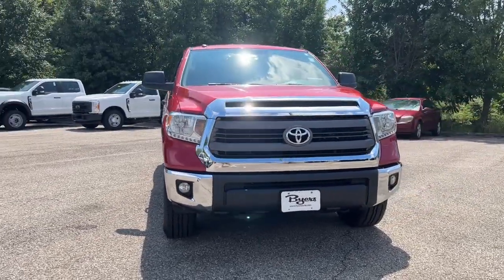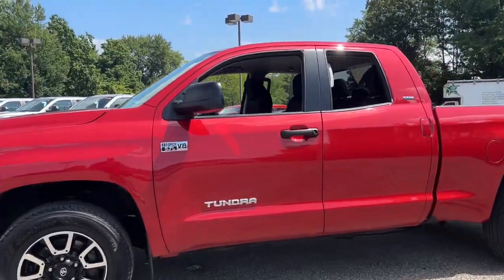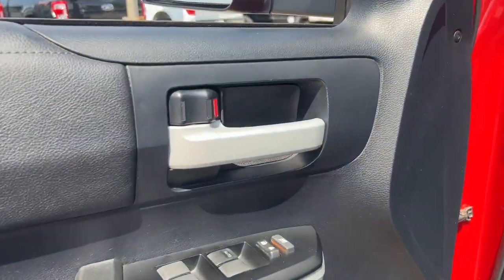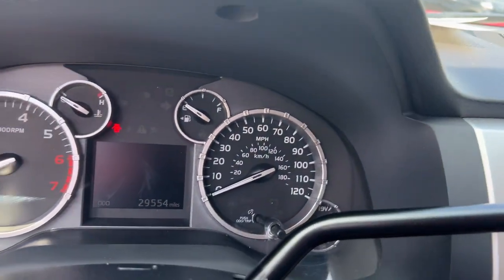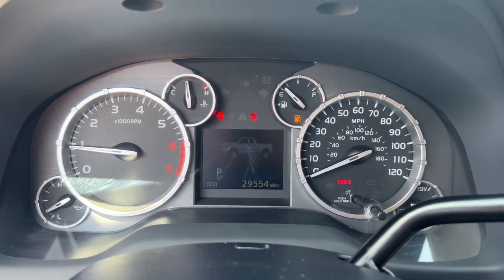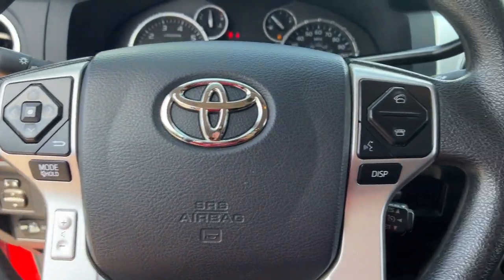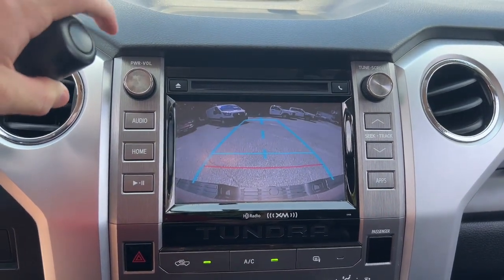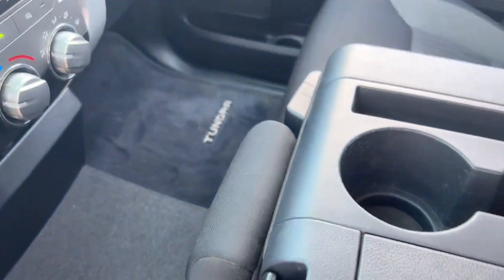2014 Toyota Tundra Delaware, Powell, Marion, Sunbury Marysville F230258A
Barcelona Red Metallic Used 2014 Toyota Tundra SR5 available in Delaware, Ohio at Byers Ford. Servicing the Marysville, Powell, Marion, Sunbury, OH area.

Byers Ford
1101 Columbus Pike

2014 Barcelona Red Metallic Toyota Tundra 4D Double Cab SR5 i-Force 5.7L V8 Flex Fuel DOHC 32V LEV 4WD brbrONE OWNER! CLEAN CARFAX! LOW LOW MILES!brbrThis Toyota Tundra has many features and is well equipped including Collision Avoidance System Collision Warning System Bluetooth Hands-Free Voice Recognition Ford SYNC iPod/MP3 CONNECT Running Boards Tow Package 4WD Graphite w/Fabric Seat Trim or Fabric Seat Trim w/TRD Off-Road Package 18 x 8J 5-Spoke TRD Off-Road Alloy Wheels 4-Wheel Disc Brakes ABS brakes Air Conditioning Bedliner w/o Deck Rail System Bilstein Shock Absorbers Brake assist Clear Front Fog & Driving Lights Cruise Control Dual front impact airbags Dual front side impact airbags Electronic Stability Control Entune App Suite Exterior Parking Camera Rear Fabric Seat Trim w/TRD Off-Road Package Front fog lights Front wheel independent suspension Heated door mirrors Illuminated Entry System Low tire pressure warning Overhead airbag Overhead console Panic alarm Radio: Entune Audio Display AM/FM/HD w/CD Player Remote keyless entry SIRIUSXM Satellite Radio Sliding Rear Window w/Privacy Glass Tilt steering wheel Traction control TRD Off Road Package TRD Off-Road Graphics Variably intermittent wipers.brbrPriced below KBB Fair Purchase Price! CARFAX One-Owner. Clean CARFAX. Odometer is 86630 miles below market average!brbrbrByers Auto is family owned and operated and has been serving Central Ohio in the automotive industry since 1897. Stop by our dealership on Columbus Pike in Delaware. We have a committed and knowledgeable staff that will help you with your automotive needs. Price does not include tax title and $250 document fees. **Online pricing may require Ford Motor Credit financing and other stipulations to be met.